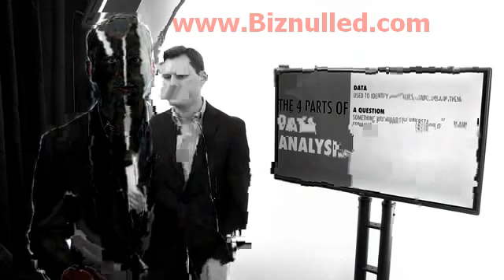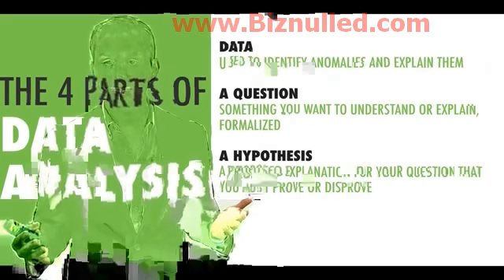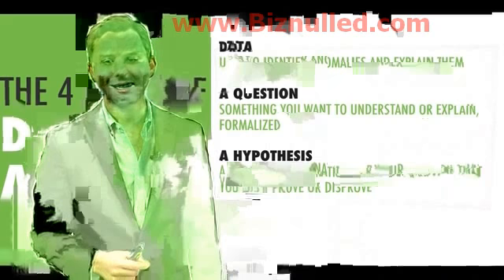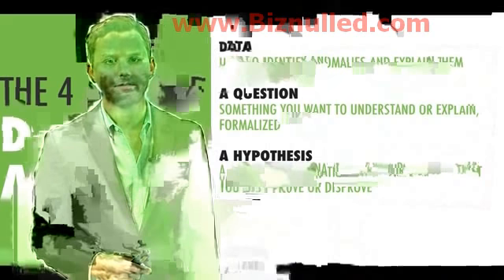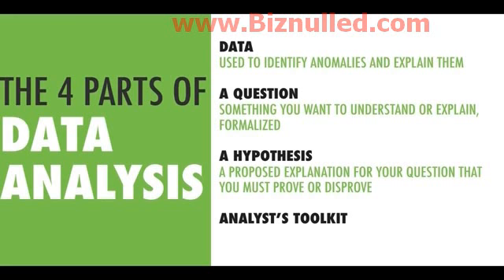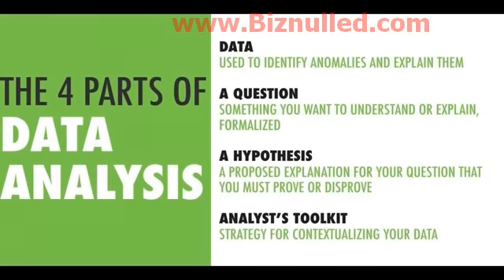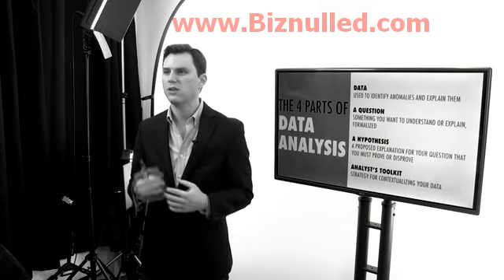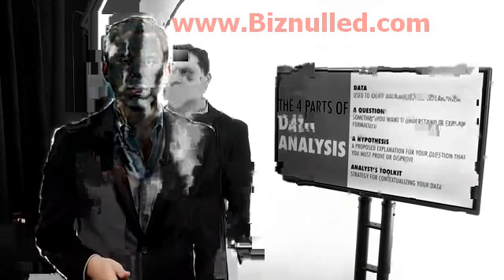1. Start Here | 1.7